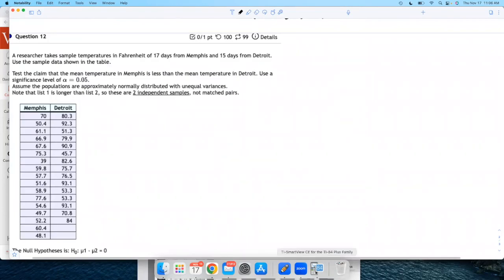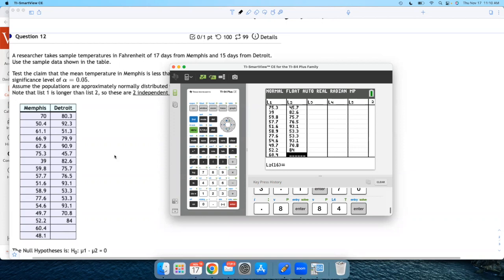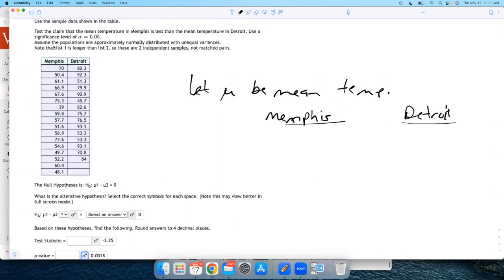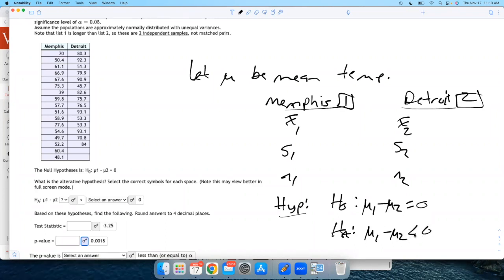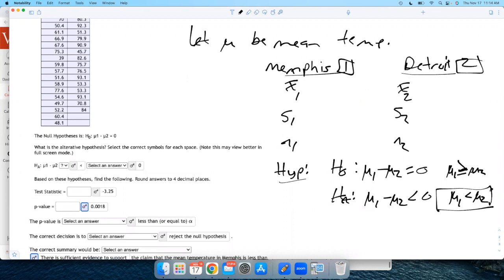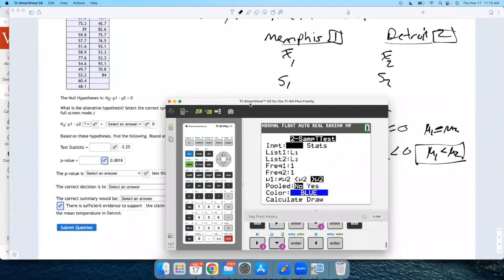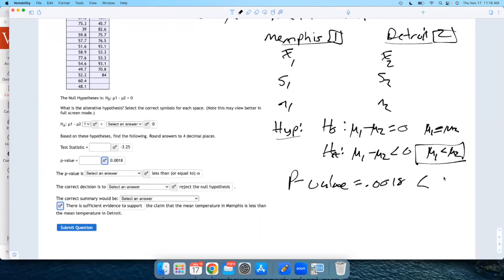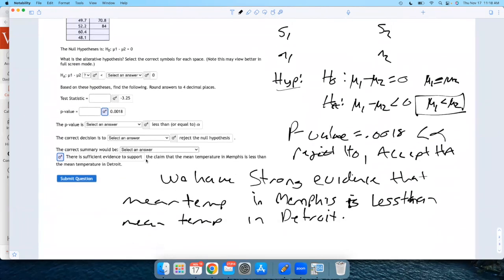STA2023 Ch 23 Question 11 Solution